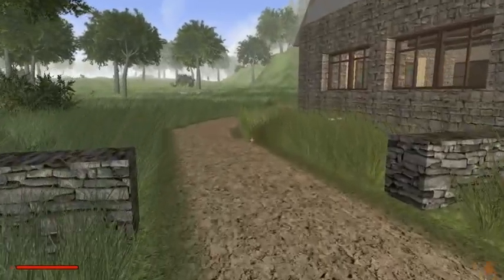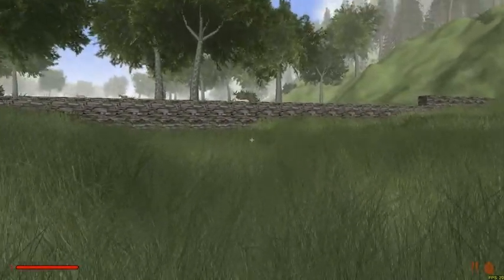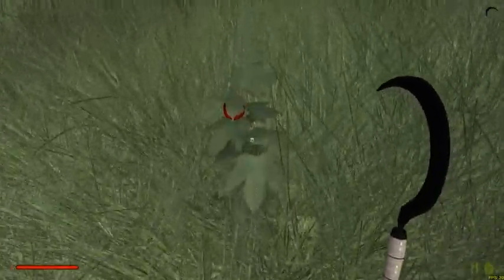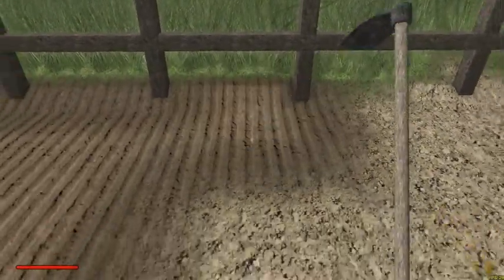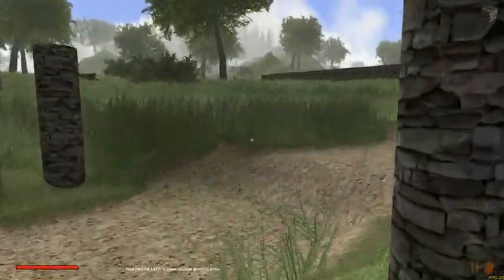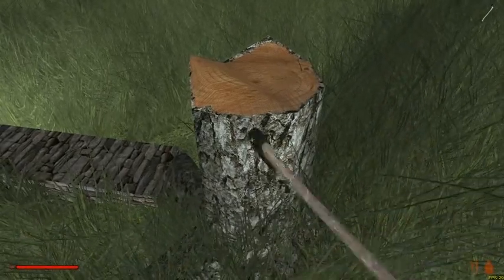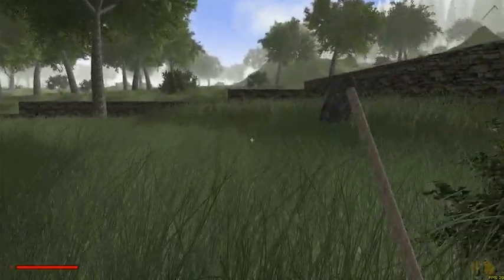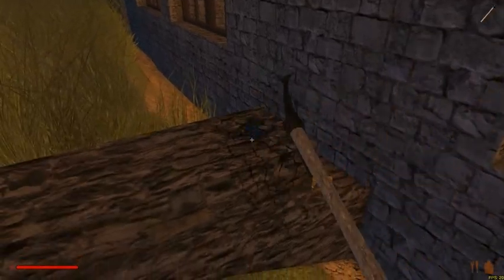Rising World #6 - Farming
The new Rising World farming update: now living off the land is truly possible!

Creating a barn, fields and enclosures, tilling and planting - finally my farmhouse can live up to its name.